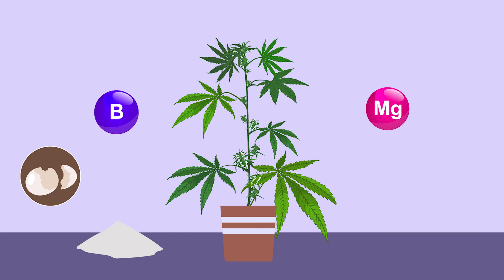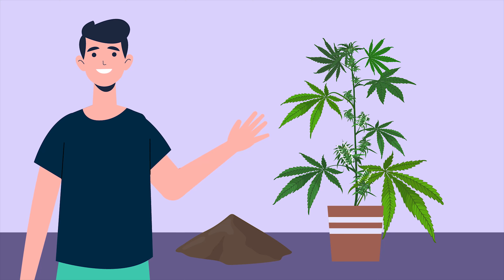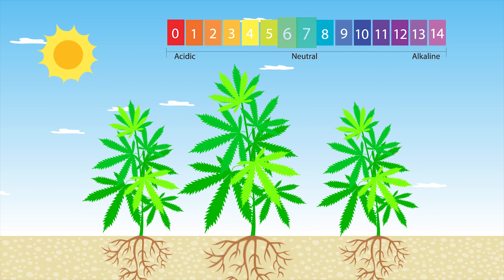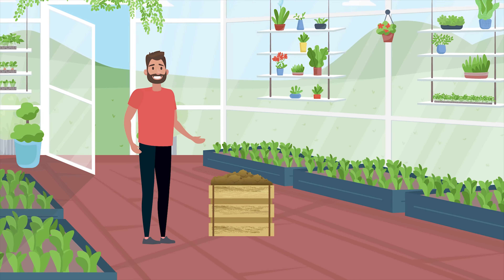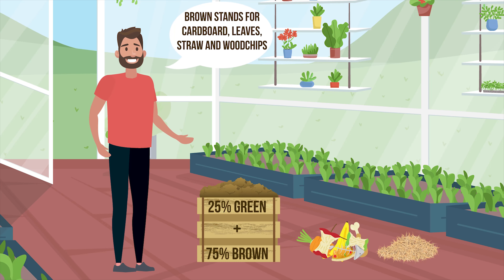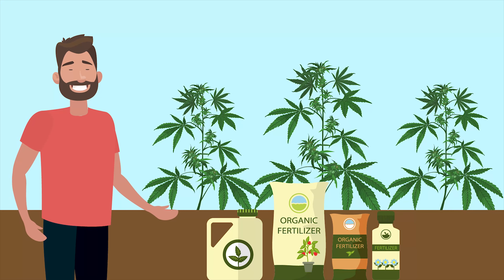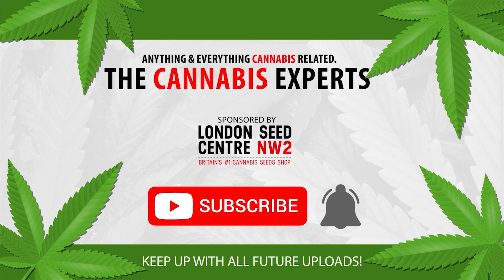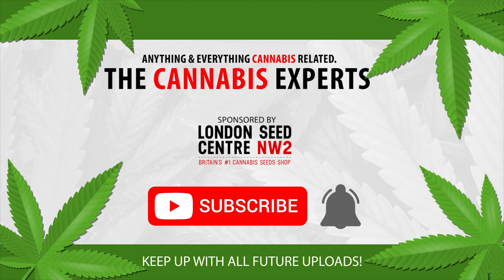Your Guide to Growing ORGANIC Cannabis!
Growing Organic Cannabis

It can be so easy to lose focus on the fact that you can successfully grow cannabis without a host of chemicals and solutions.

Better still, growing cannabis organically is better for the environment, so you can go green, just like your cannabis plants.

When you think about it, cannabis plants grow outdoors, in the wild, in all sorts of environments, without any help from us, or added chemicals. It therefore makes sense that you can do the same.

However, one of the joys of growing cannabis plants, apart from enjoying the end results, is growing seriously productive plants that have great yields.

Those yields do depend, very heavily, on getting everything right when it comes to meeting the plants’ needs.

First, there is the soil itself. Natural soil contains bacteria, fungi, nematodes, protozoa and worms, all of which help to break down nutrients, making them easier for plant roots to absorb.

If you’ve got worms in your soil, they are great for helping nutrients to work their way throughout all the soil, while also ensuring it remains well aerated.

With those in place, you are then in a position to use different forms of fertiliser.

Cannabis plants require three macronutrients.

First there is nitrogen, which you can deliver in the form of seaweed or manure.

Potassium can be provided with wood ash or kelp meal, while phosphorous can be found in manure, bone meal and rock phosphate.

Then you have micronutrients such as boron, found in compost and calcium in eggshells.

Magnesium can be found in organic compost, manganese in seaweed, sulphur in manure and zinc in kelp.

You can easily make your own super-concentrated organic fertiliser to enable swifter uptake of nutrients at times when they are most needed.

Finally, there is that critical pH balance that is all important where healthy cannabis plants are concerned. To increase acidity, vinegar or lemon juice work perfectly, while baking soda can be used to reduce acidity.

Composting is a must for the organic grower, so to get the right compost, work on a 25% green and 75% brown mix, green being kitchen waste and grass cuttings, while brown stands for cardboard, leaves, straw and woodchips.

You can even go one step further and in a composter, include composting worms with kitchen waste and use the castings for your soil, while any liquid run-off can also be added to boost the microbial content of the soil.

It makes sense to go bio with your cannabis plants, as supermarket shelves are stacked with bio products, so they must be reasonably good for you!

But what about you, let us know what you use in the comment section below!